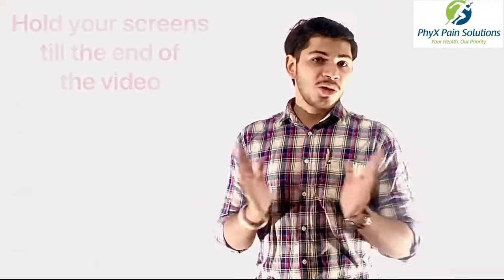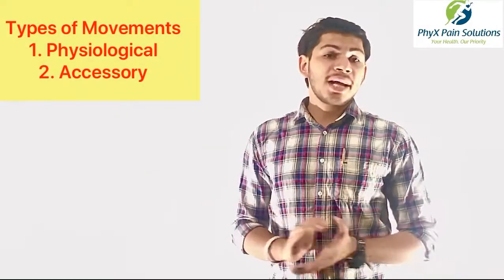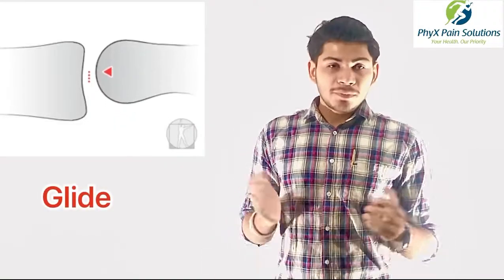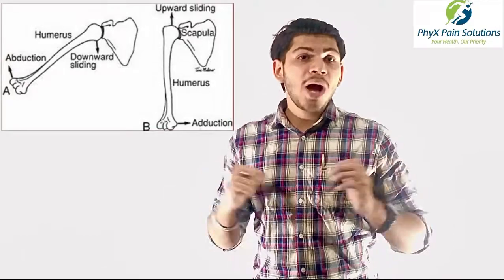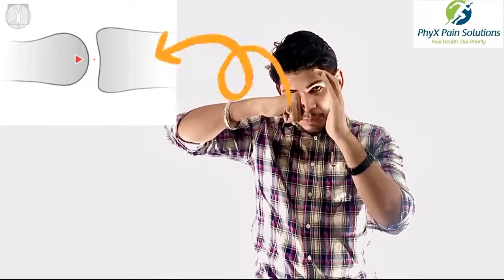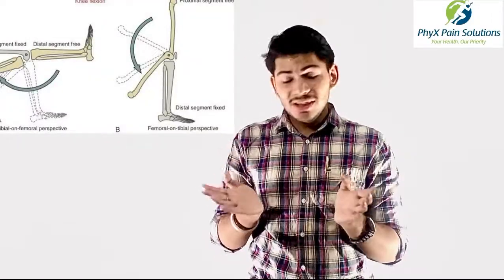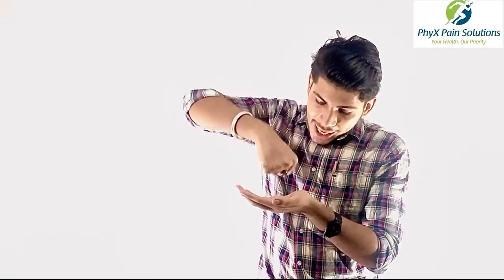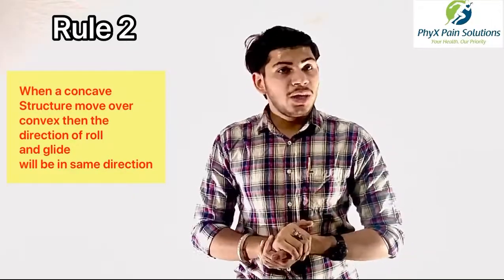Mastering Concave convex rule | Ishant Kumar Arora | PhyX Pain Solutions | Dr. Nitin Kumar Arora